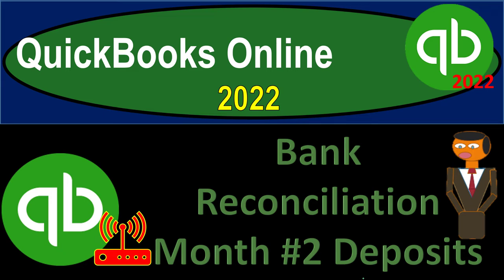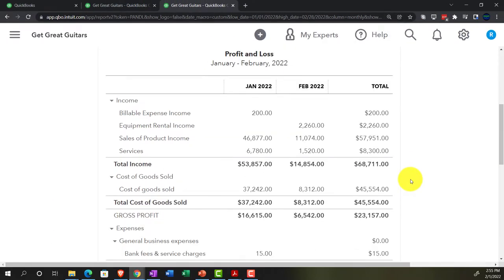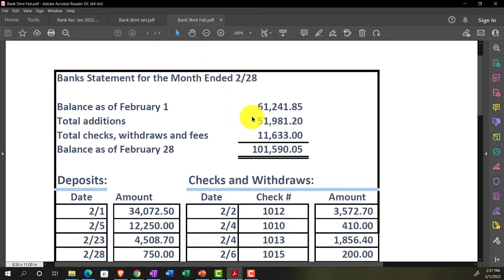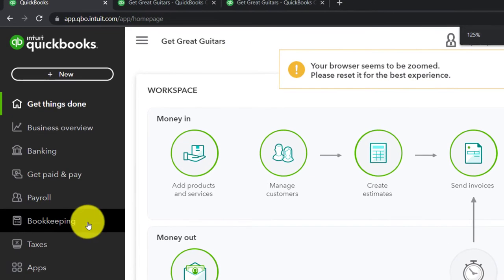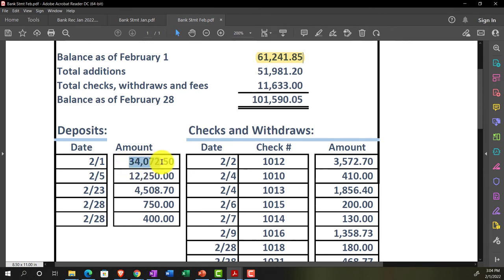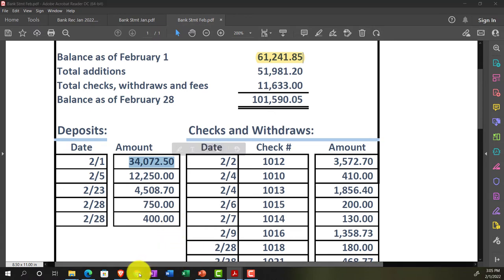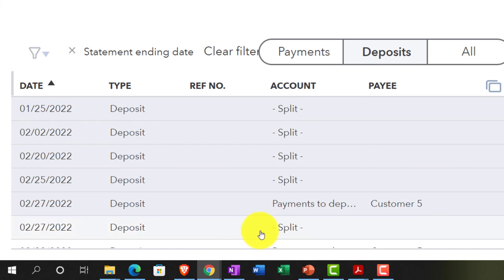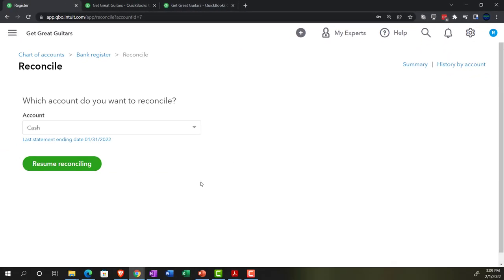Bank Reconciliation Month 2 Deposits 9140 QuickBooks Online 2022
Bank Reconciliation Month 2 Deposits